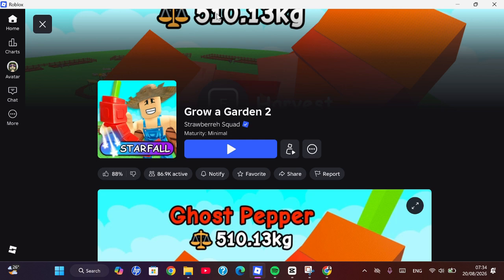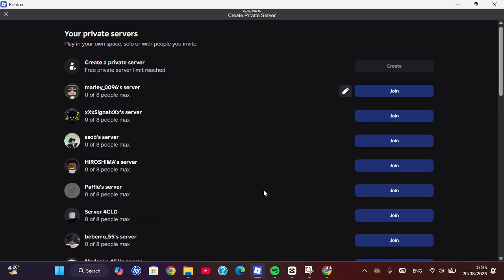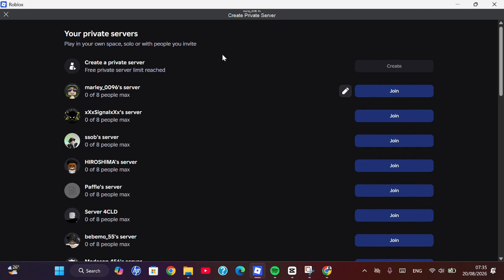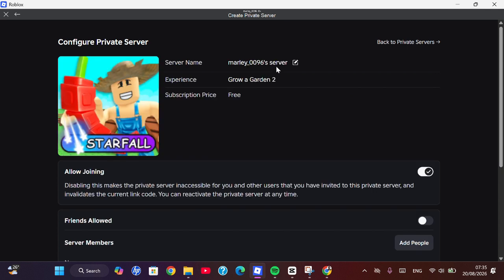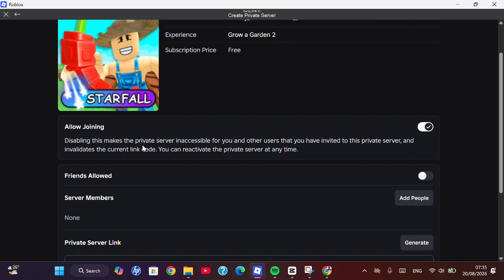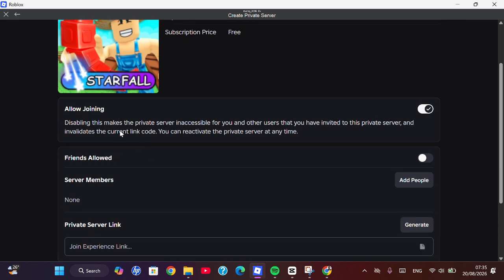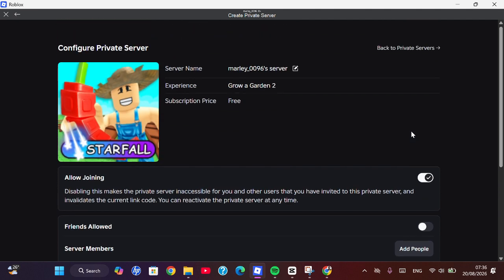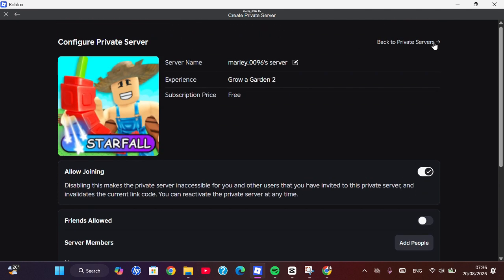I GOT IT FREE! - How to Get a Free Private Server in Grow a Garden 2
Discover the ultimate guide to getting a free private server in Grow a Garden 2 on Roblox! This tutorial walks you through every step, from finding the game to setting up your very own private world without any cost. Learn how to easily access exclusive private server features.

In this video, we'll show you how to create your own Grow a Garden 2 private server, customize its settings, change the server name, and even add friends. We also cover how to join existing private servers if you prefer to play with others. Get ready to experience Grow a Garden 2 like never before!

Master the art of private server management and enjoy a seamless gaming experience. Whether you want to farm solo or build with a select group, this guide has you covered. Never pay for a private server again in Grow a Garden 2.

0:00 Get Free Grow a Garden 2 Server
0:10 How to Create Your Server
0:48 Editing Private Server Options
1:16 Joining Other Player Servers